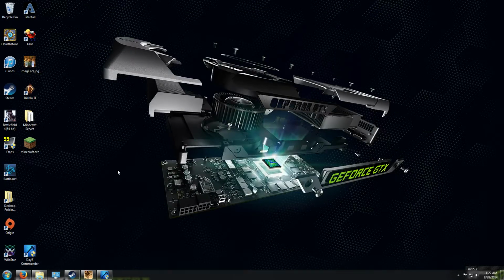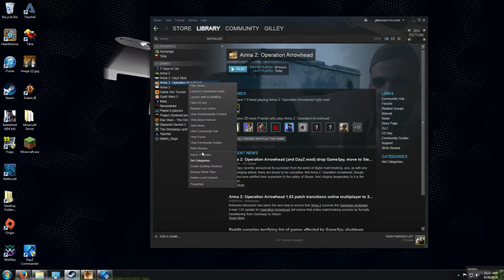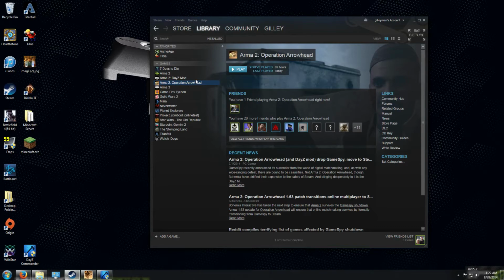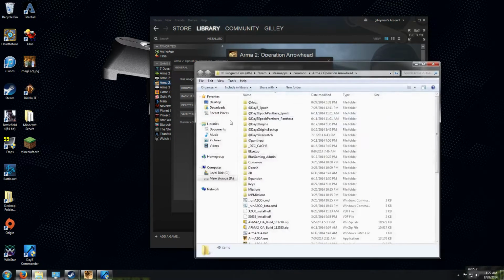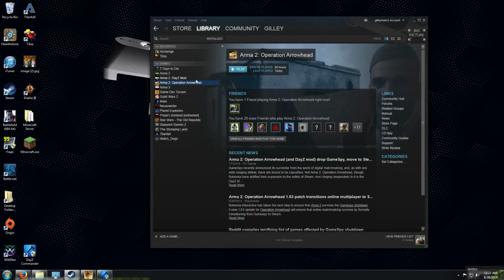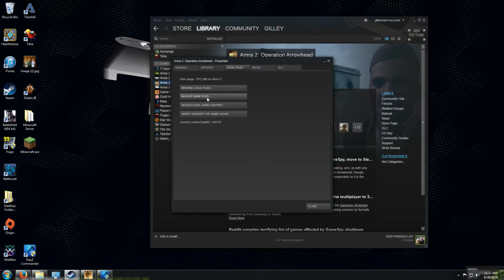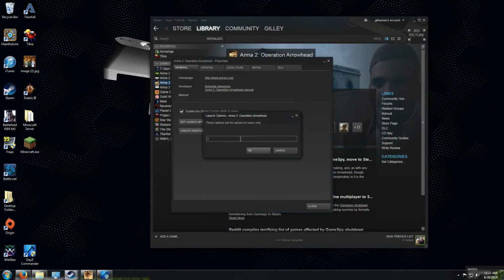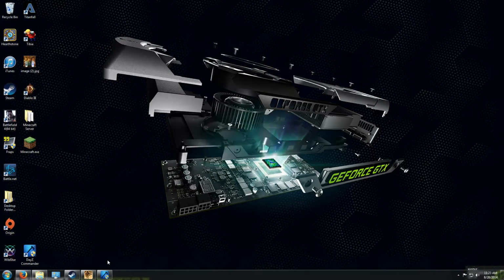How to Update Dayz Origins to 1.7.9 and Join our Server!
Follow along with the video and you shouldn't have any issues joining our server or any other updated Origins Servers!

Our NEW server IP:  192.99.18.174:3357